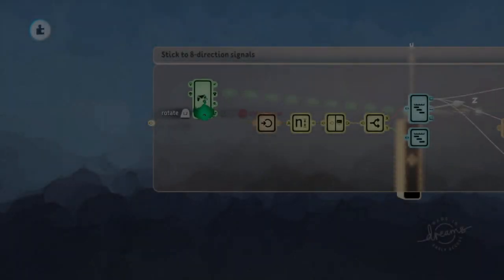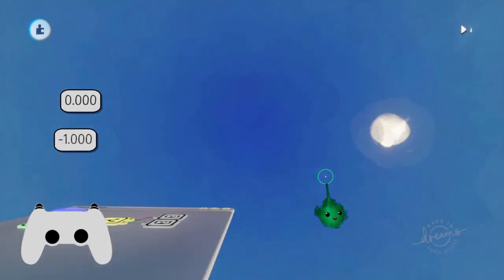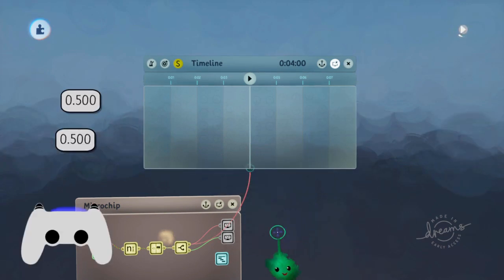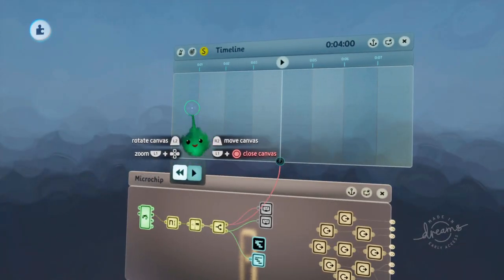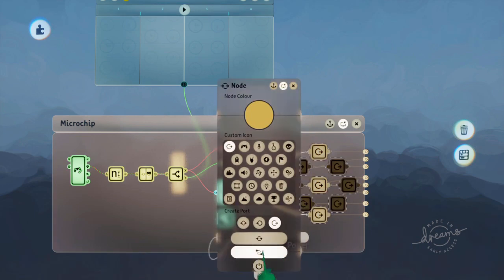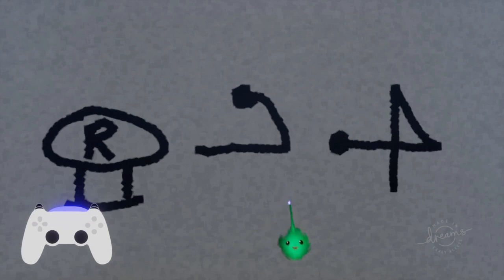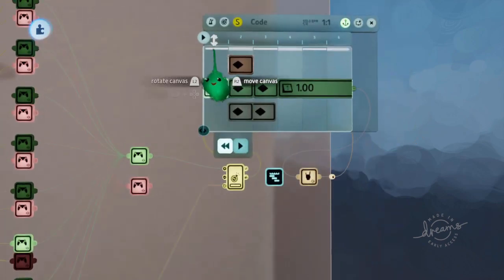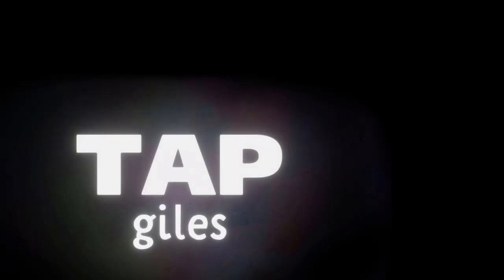Direction Signals from a Stick | TAPgiles Daily Dreams Tutorial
How to turn stick outputs into 8 distinct direction signals (plus one for when it's near the centre). I also give a quick overview of how to use it to program gesture detection, using the code input setup.

You can play with and remix the shape gestures demo